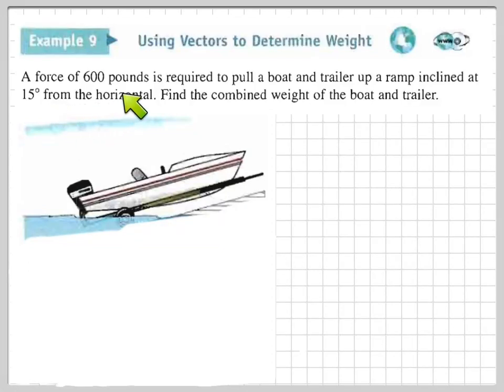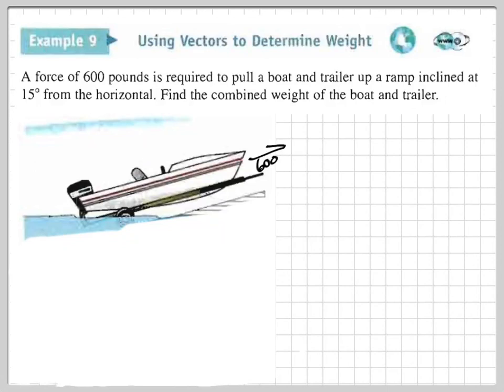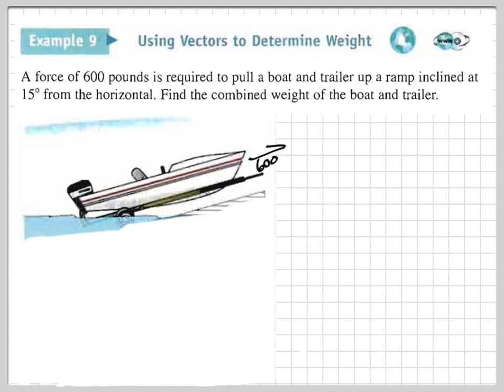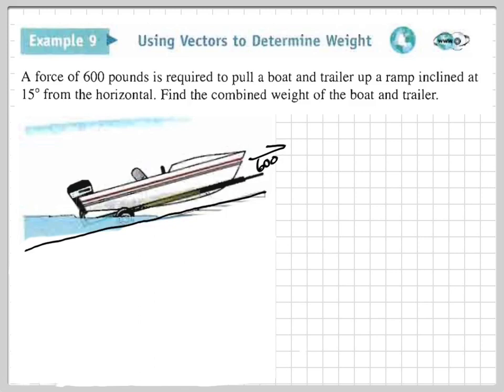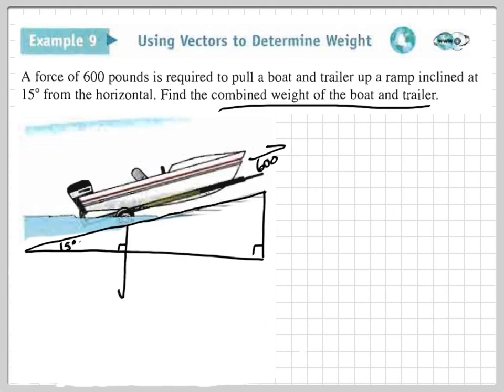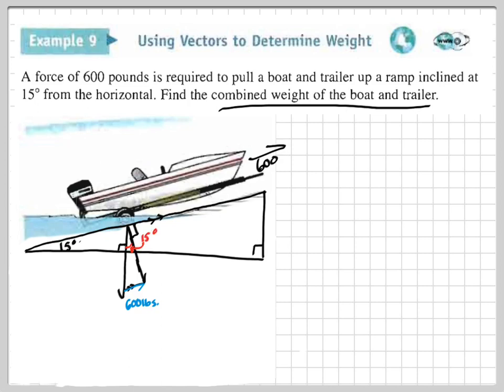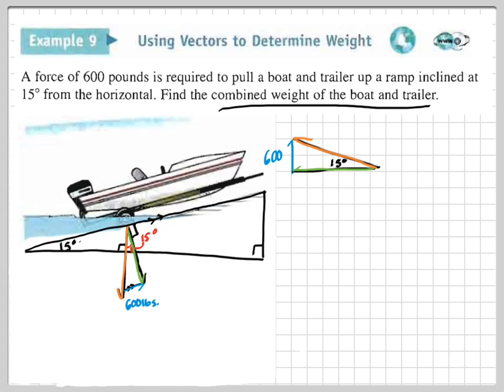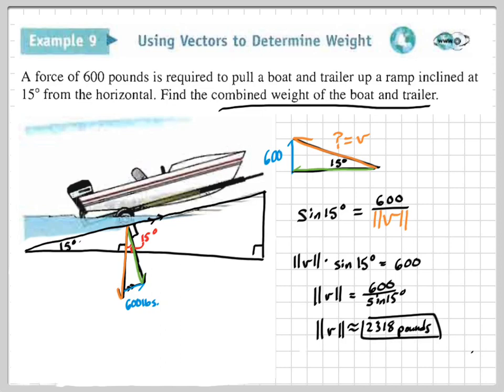Boat problem w/ vectors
How is force and the magnitude of a vector related?